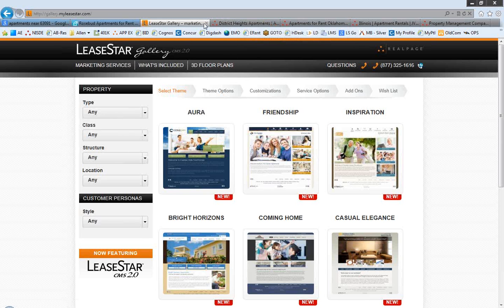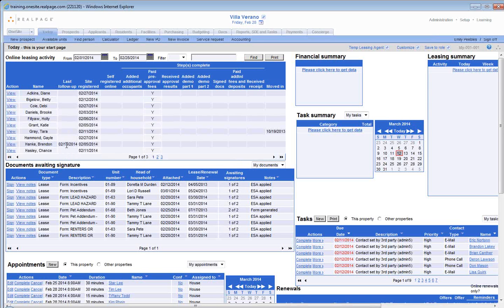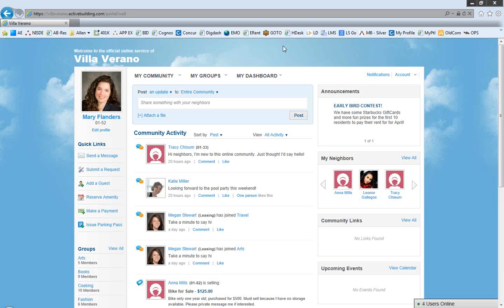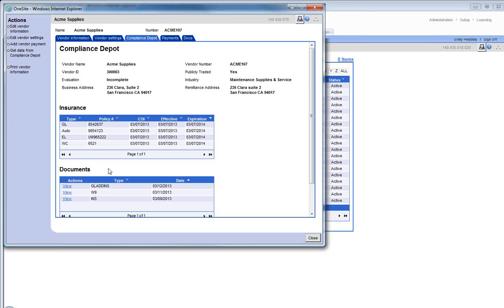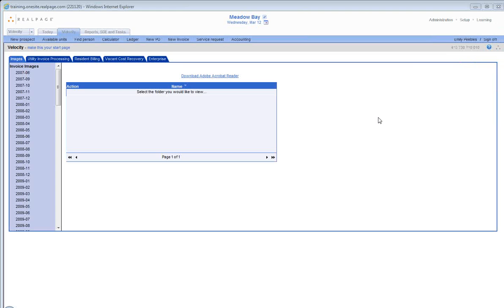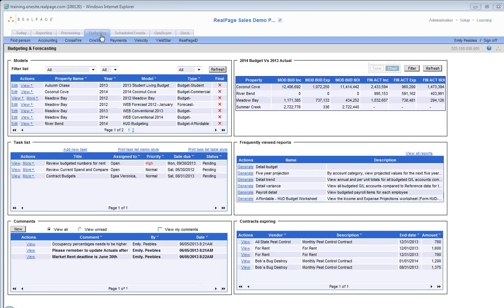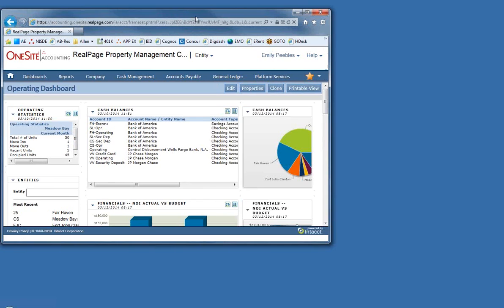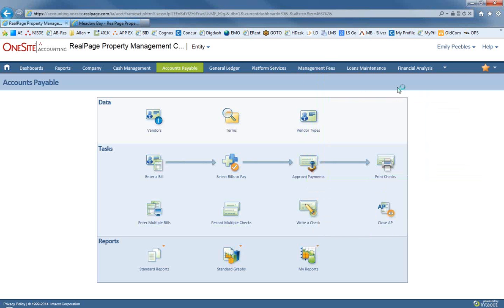Full Solution Live Product Overview